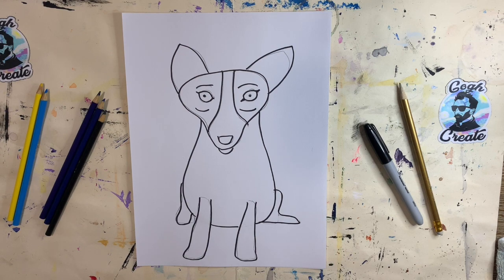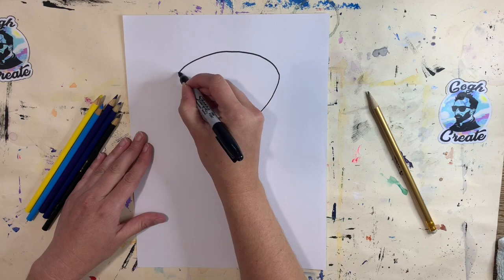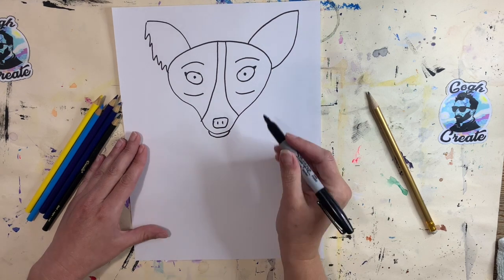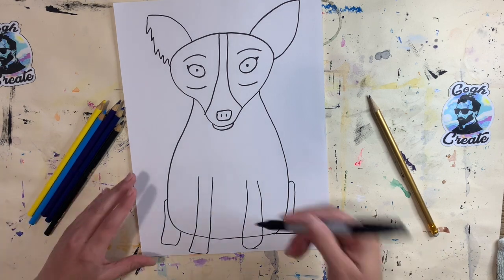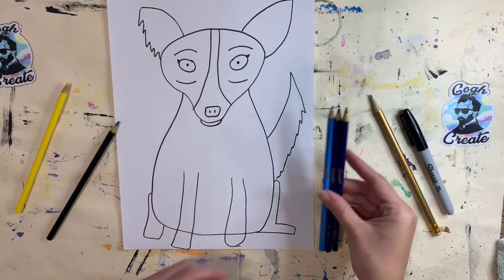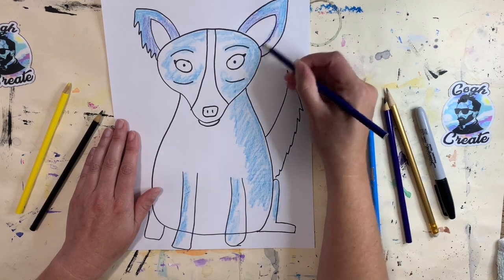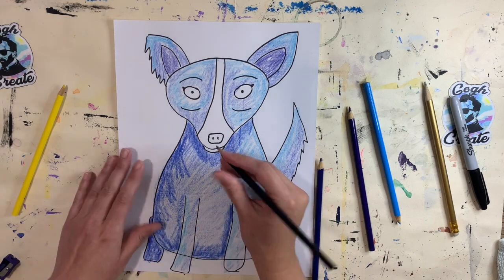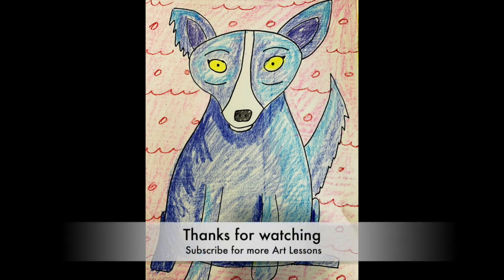How to Draw Blue Dog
How to Draw Blue Dog. Art instruction on how to draw George Rodrigue's "Blue Dog". Art instruction good for ages 5 and up.